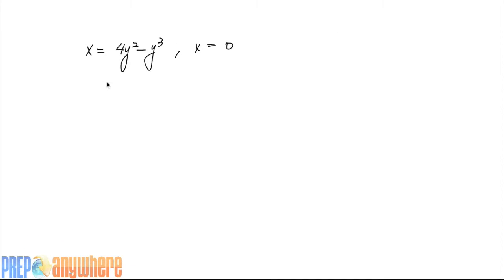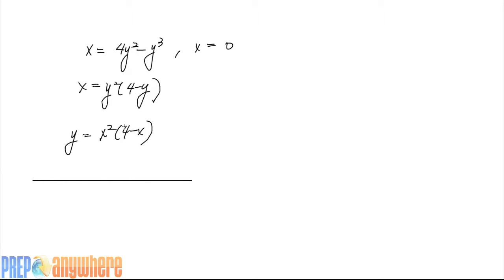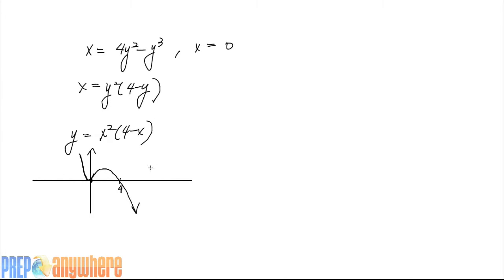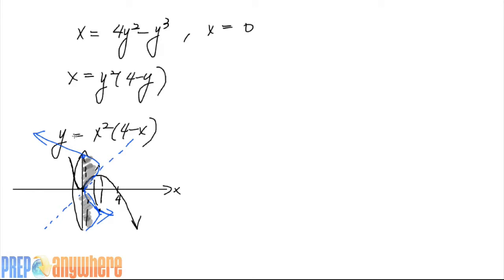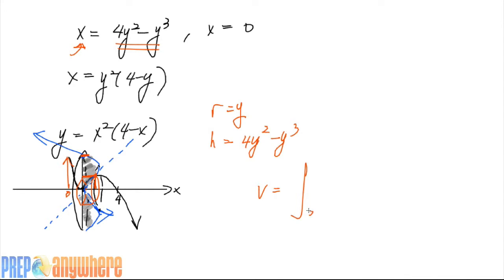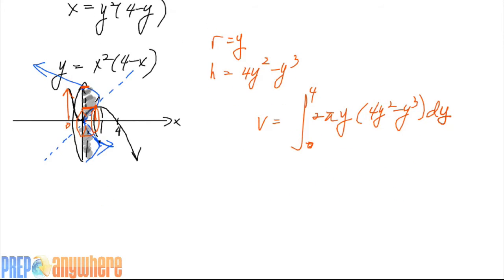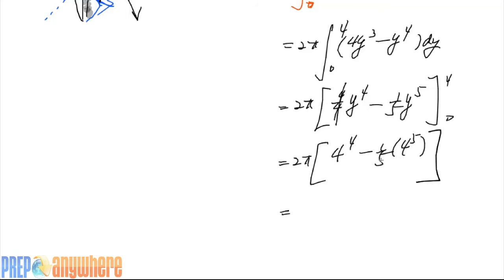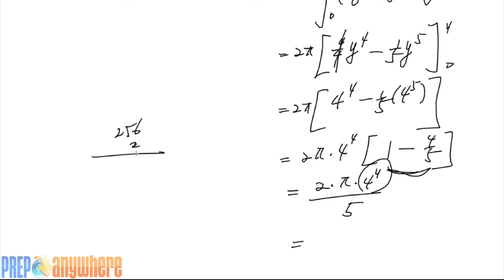4. Volume by Cylindrical Shells rotating about the x axis ex1